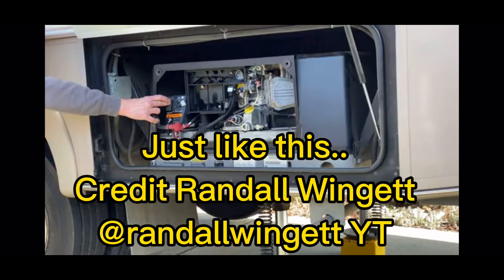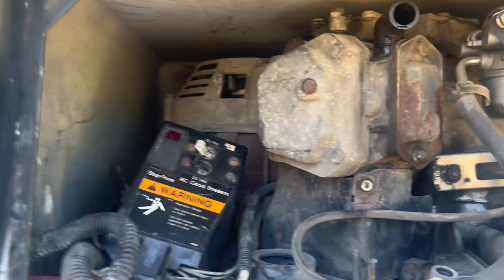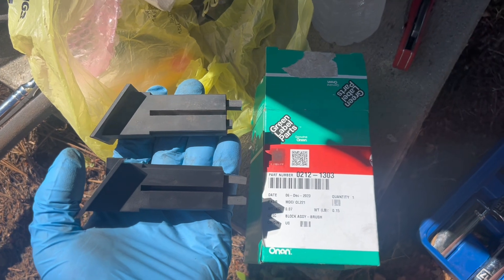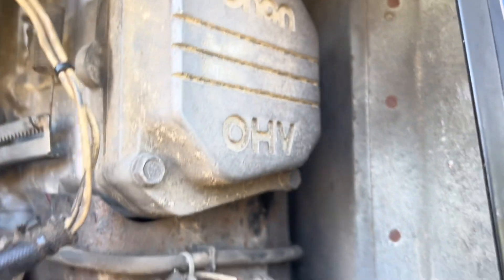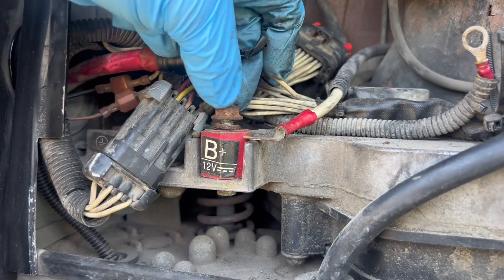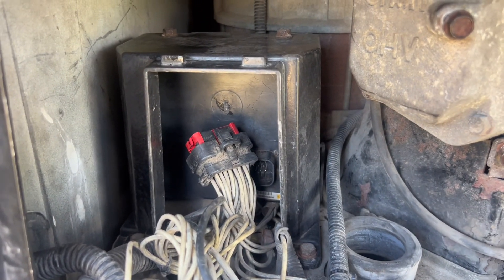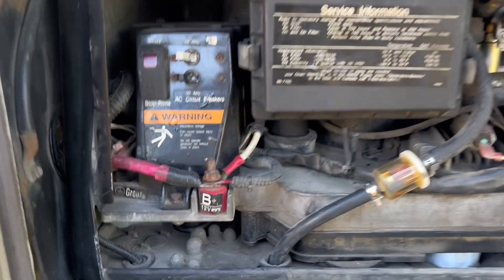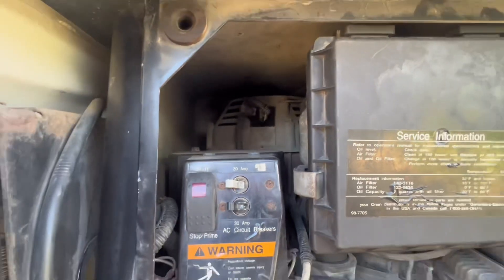Fixing Onan 5500 Marquis Generator. It shuts off when start button is released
In this video I replace the brush block on my RV generator. I thought I was going to have to replace the entire control board but it ended up just being the brush block which saved me over $600!
The generator would start but shut off as soon as I released the start button. It was giving me fault code 37 which is Invalid Set Configuration. The Cummins service manager recommended I start with this $50 part instead of the $680 control board. It would mean the world to me as I am trying to grow my channel.